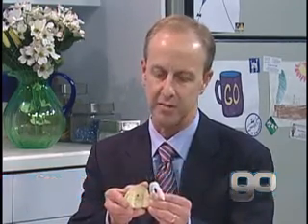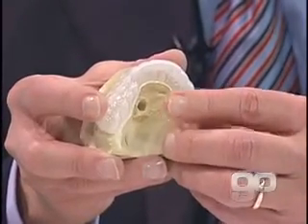Golden Opportunities Show 585 segment 3